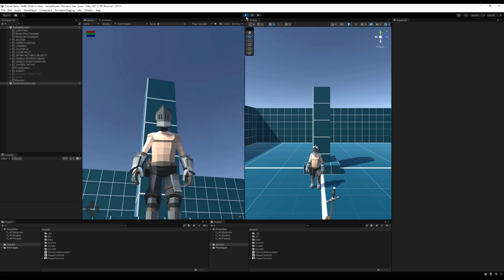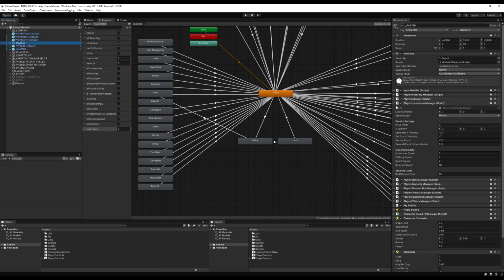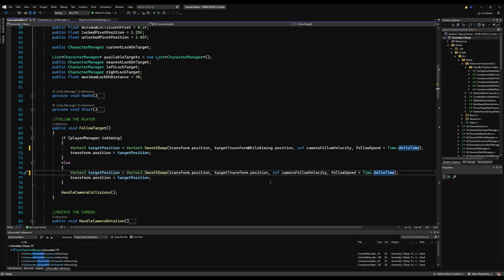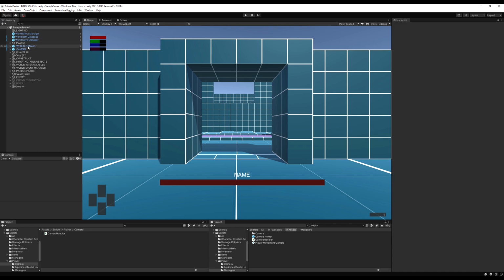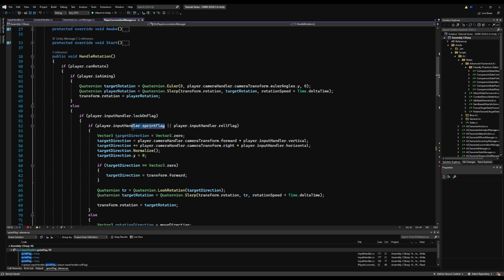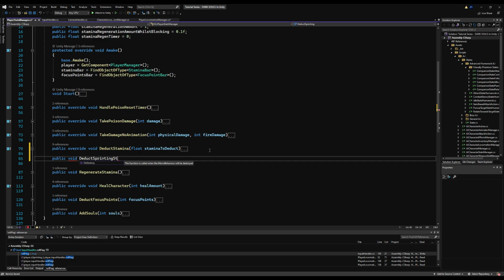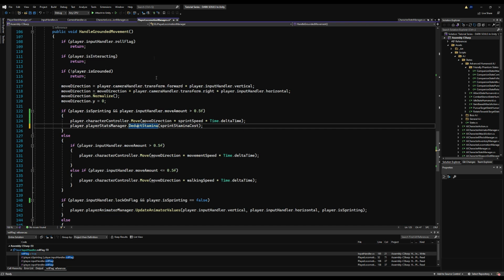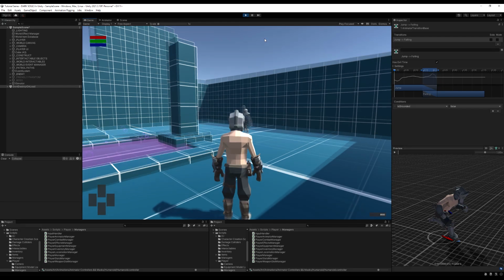Create DARK SOULS in Unity ► EP. 137 BETTER MOVEMENT (PT. 2)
In this video we finalize our newly polished movement, by reviewing aerial states, landing states and sprinting states.